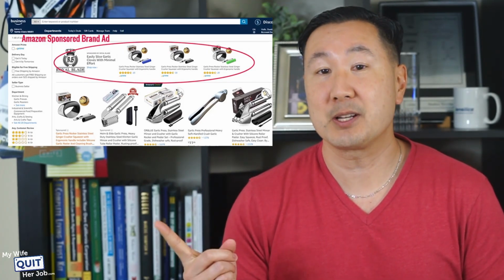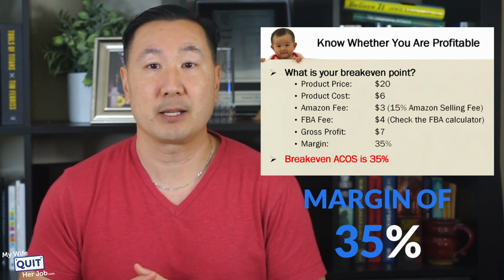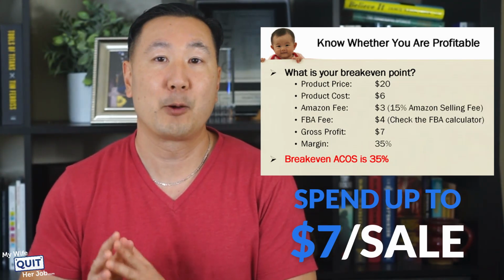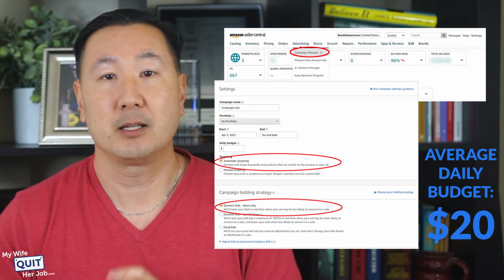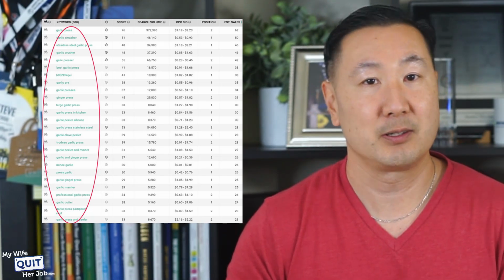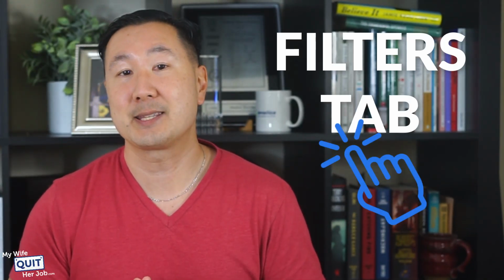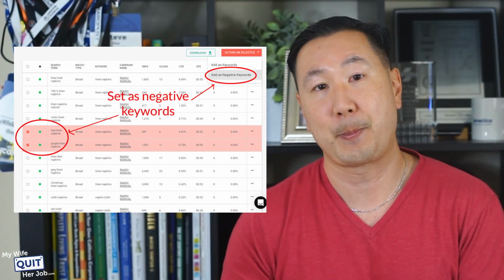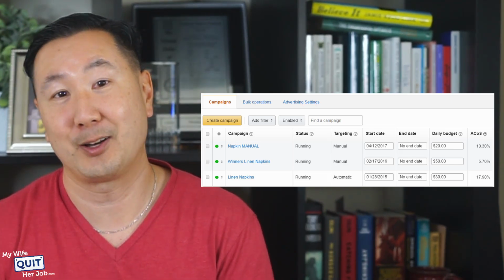Amazon PPC – Learn How To Run Profitable Amazon Ads In 20 Minutes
In this video, I’ve compared notes with other 6, 7, and 8 figure Amazon sellers to teach you…

How to optimally setup and run your Amazon Sponsored Ad campaigns
How to bid on your search terms to maximize exposure and profits
How to find profitable keywords to boost your sales with Amazon advertising.

This is a very comprehensive video on Amazon PPC and Amazon advertising so be prepared to take notes!

Tools Mentioned